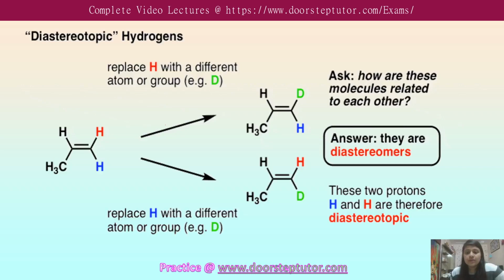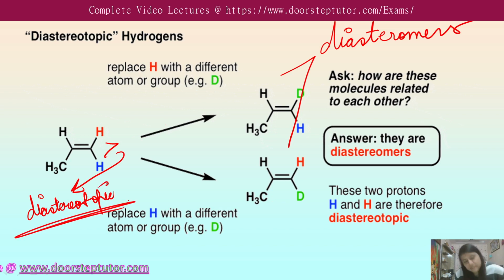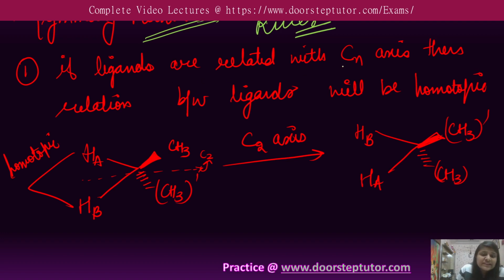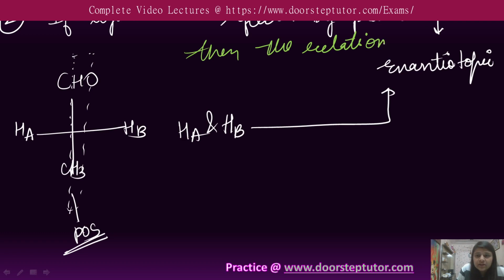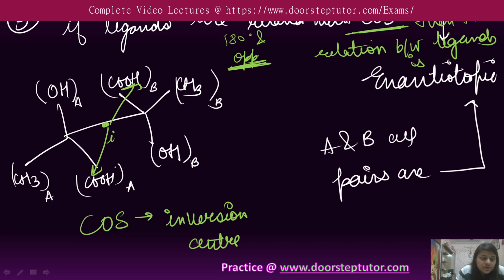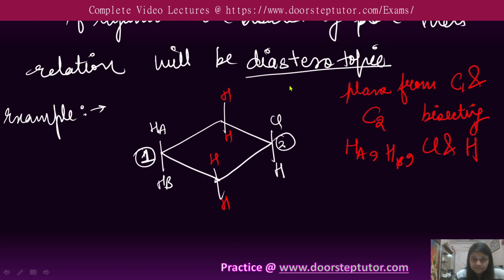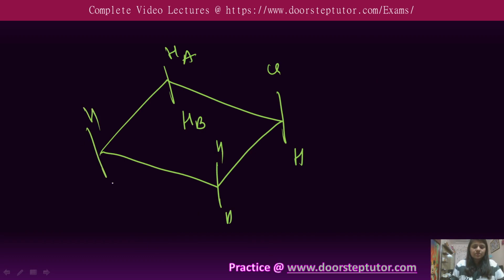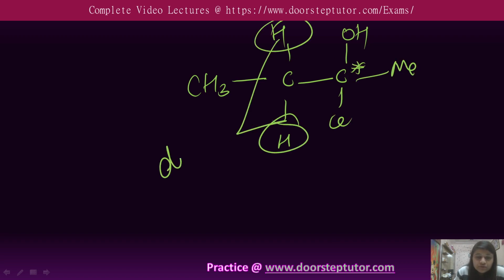Topicity:Diasteroselectivity, Enatioselectivity, Stereoselective, Stereospecific| CSIR Chemical Sc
Chapters:
0:00 Introduction to Diastereotopic Hydrogens
0:45 Relations Between Ligands
1:03 Diastereotopic Relationships & Diastereomers
1:41 Enantiotopic Hydrogens & Mirror Images
2:43 Symmetry Method for Spectroscopy

Are you trying to figure out how to distinguish between diastereotopic and enantiotopic hydrogens in stereochemistry? This video explains the fundamental concepts of topicity, focusing on how replacing hydrogen with deuterium helps identify diastereomers and enantiomers. We discuss the relationships between ligands, non-superimposable mirror images, and the symmetry method used in spectroscopy. This session is highly beneficial for students preparing for CSIR NET Chemical Sciences and IAS Chemistry Optional exams. It provides clear, practical examples to help you solve complex stereochemical relation problems easily.

Questions answered in this video:
• How do you differentiate between diastereotopic and enantiotopic hydrogens using the substitution method?
• What is the symmetry method for determining topicity in spectroscopy?